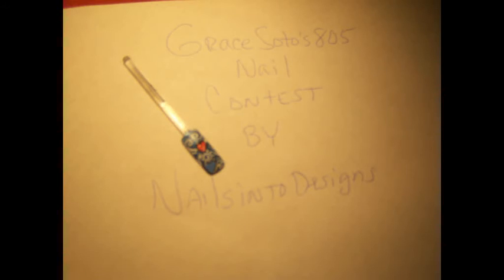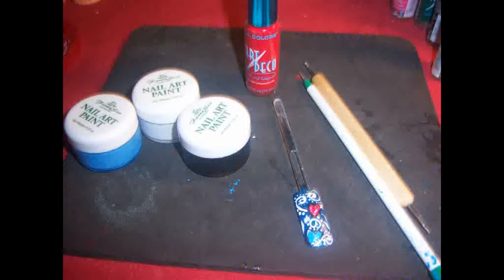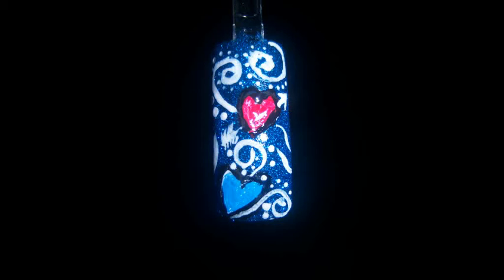entry to Gracesoto's 300 nail contest